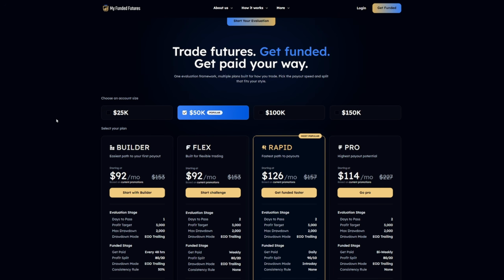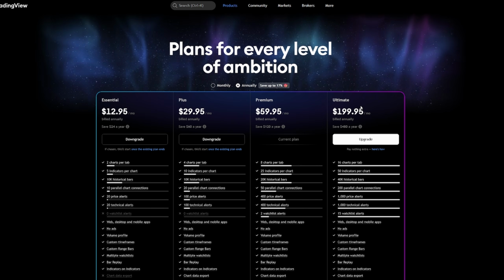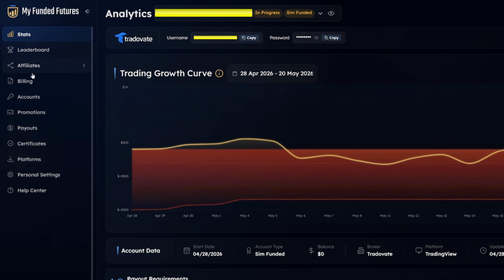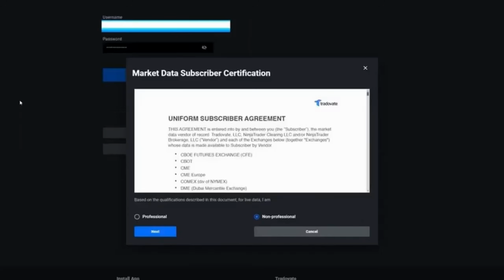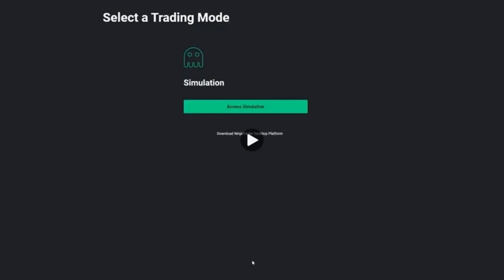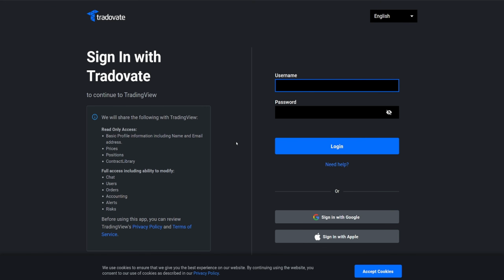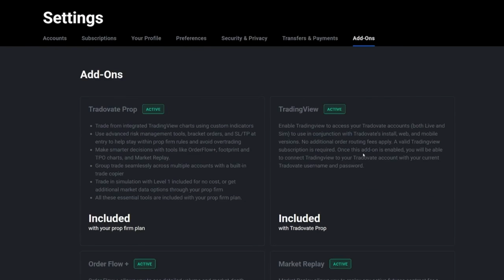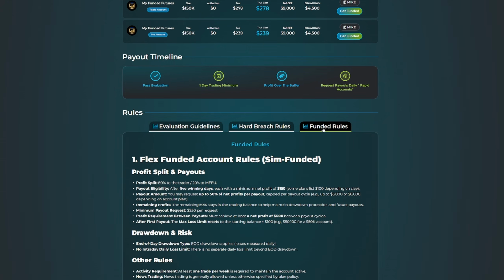Connect My Funded Futures To TradingView In Minutes